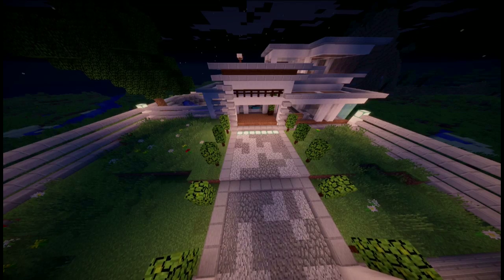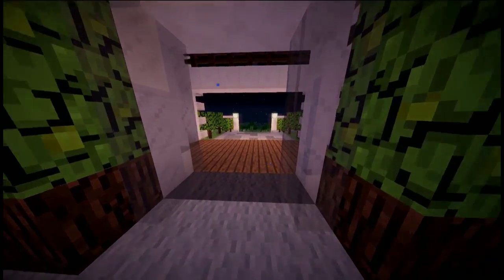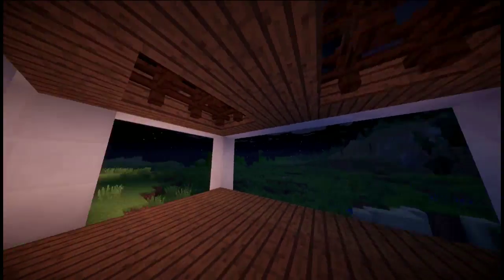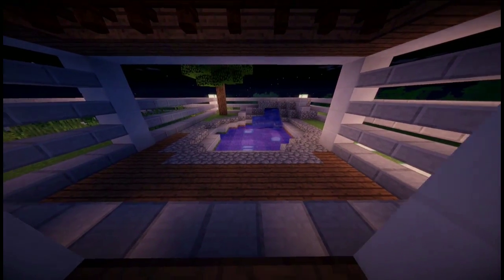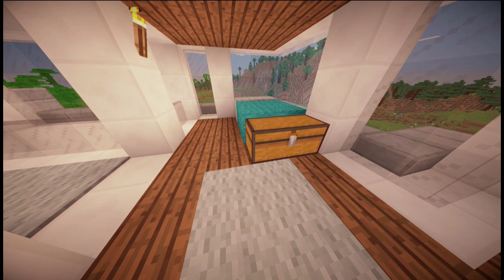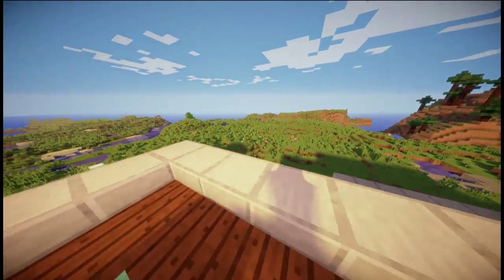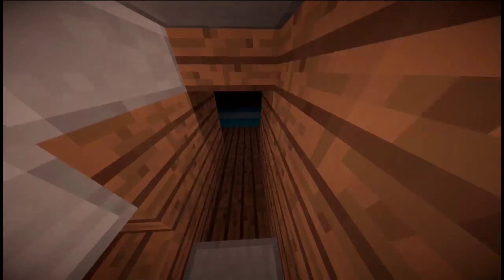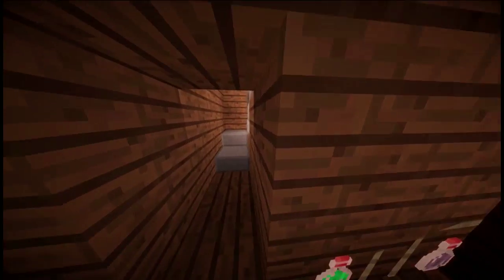IN DEPTH TOUR: Modern House: (TheWelshPug) PT2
If we reach 30 likes I will make more and make this a downloadble world. More minecraft pugcraft to come this week.
Hey Guys this section is where you can find more amazing bullS**t If you like my content please dont forget to show your support by doing the following Obvious steps, Please Like, Comment, Subscribe to show your support and last but not least share with friends and family! and if you really really want to show your animals as well.
Social Media Links as followed.